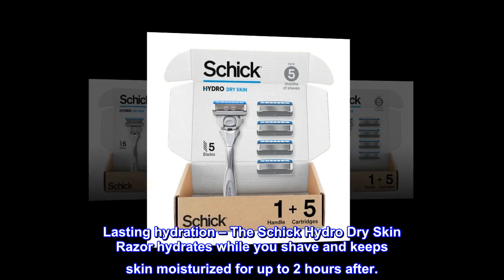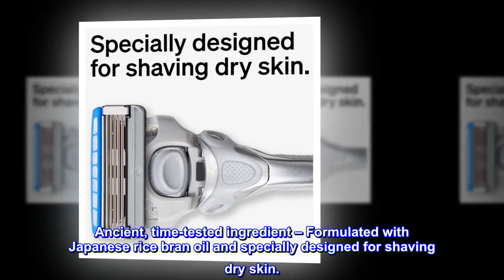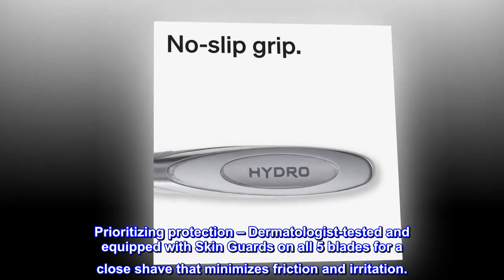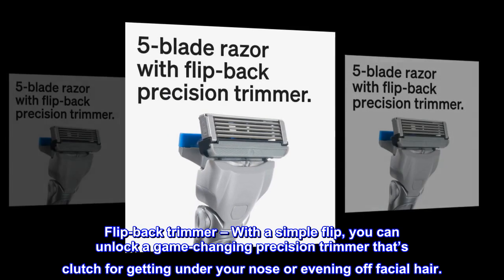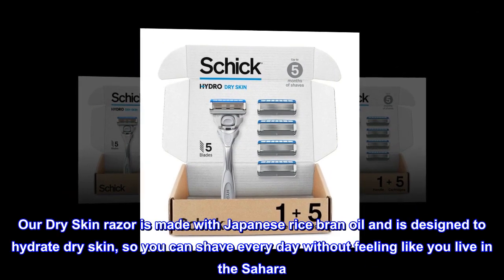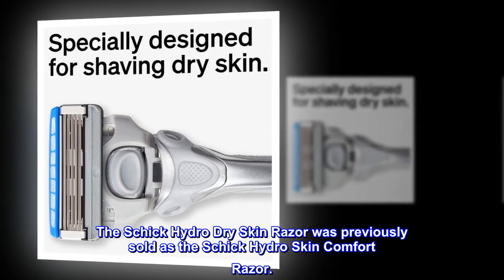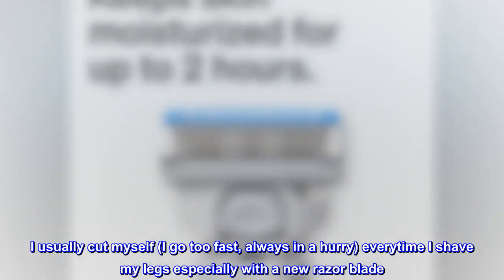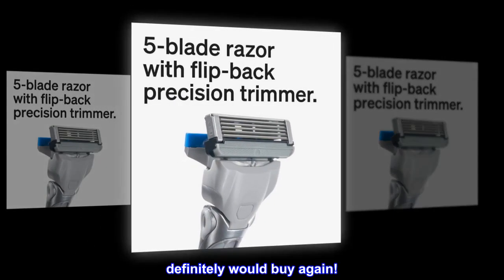Schick Hydro Dry Skin Razor — Razor for Men with Dry Skin with 5 Razor Blades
Lasting hydration – The Schick Hydro Dry Skin Razor hydrates while you shave and keeps skin moisturized for up to 2 hours after.
Ancient, time-tested ingredient – Formulated with Japanese rice bran oil and specially designed for shaving dry skin.
Prioritizing protection – Dermatologist-tested and equipped with Skin Guards on all 5 blades for a close shave that minimizes friction and irritation.
A custom shave – Shock Absorb handle adapts to every face to reduce nicks, cuts, and irritation.
Flip-back trimmer – With a simple flip, you can unlock a game-changing precision trimmer that’s clutch for getting under your nose or evening off facial hair.
The color of the razor handle may vary
Don’t leave your face high and dry. Our Dry Skin razor is made with Japanese rice bran oil and is designed to hydrate dry skin, so you can shave every day without feeling like you live in the Sahara. The Schick Hydro Dry Skin Razor was previously sold as the Schick Hydro Skin Comfort Razor.
great razor!
I love this razor! it's very comfortable to use. I usually cut myself (I go too fast, always in a hurry) everytime I shave my legs especially with a new razor blade. I have yet to do so with this razor. definitely would buy again!